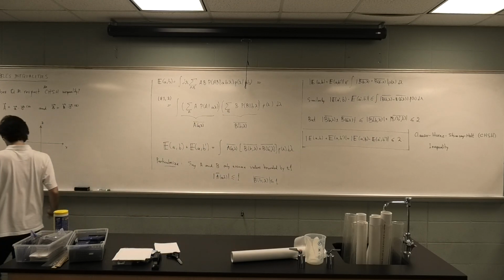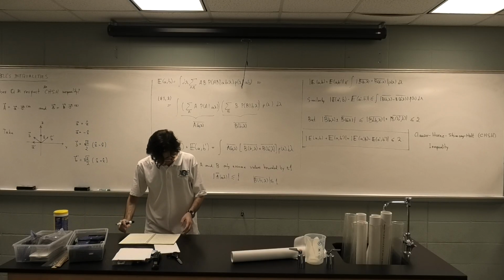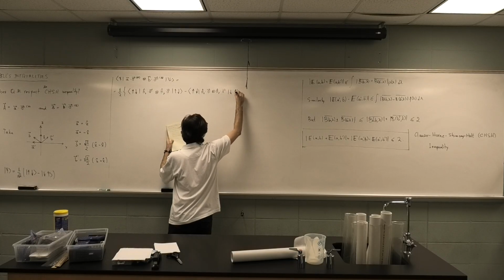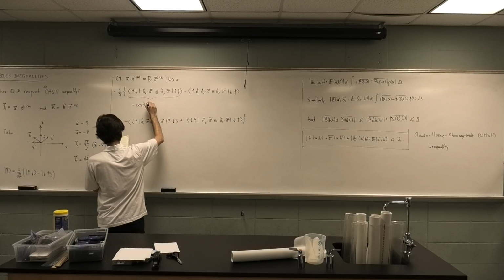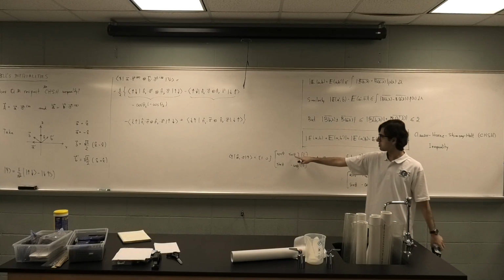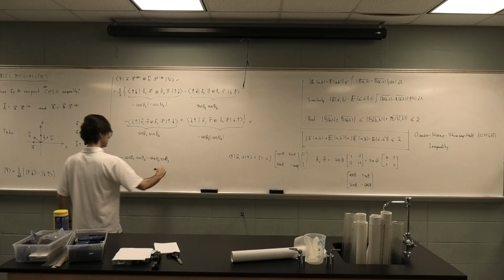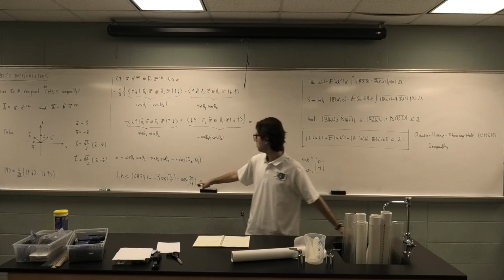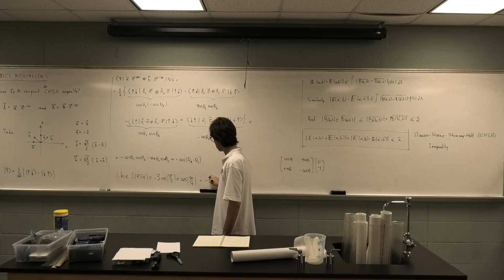F25Quantum1Lec22P2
Bell's Inequalities